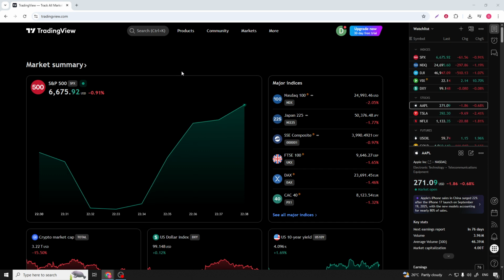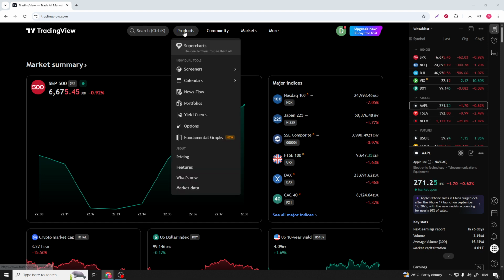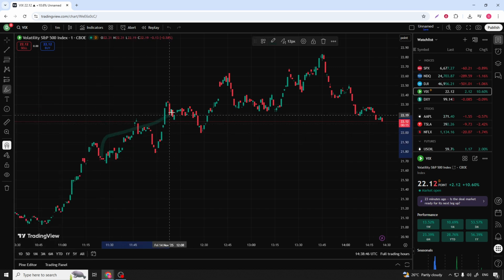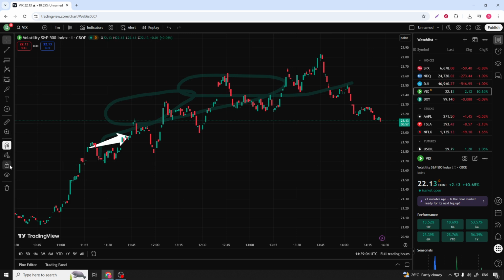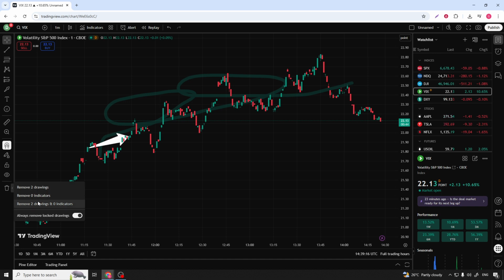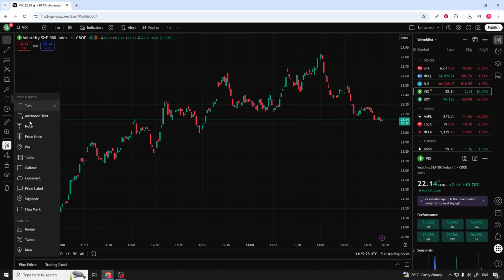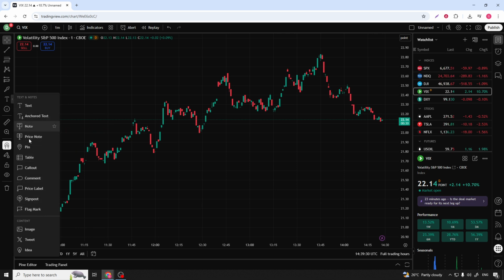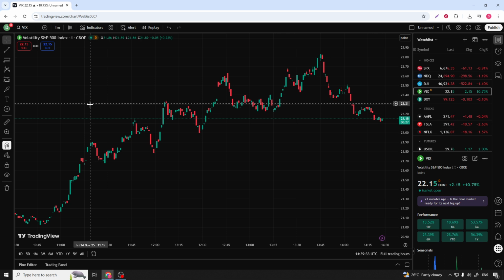How To Remove Drawings And Indicators In Tradingview (Quick And Easy Guide)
🧽 How To Remove Drawings And Indicators In TradingView (Quick & Easy Guide)

Struggling to clean up your TradingView chart? In this quick tutorial, I’ll show you exactly how to remove drawings, indicators, and any chart objects with just a few clicks. Whether your chart is cluttered or you simply want to reset everything, this guide will help you get a clean workspace fast.

✨ What You’ll Learn:

How to delete single drawings or objects

How to remove all indicators at once

How to clear your entire chart in one step

Tips to keep your TradingView layout organized

Perfect for beginners and anyone wanting to keep their charts clean and easy to read.